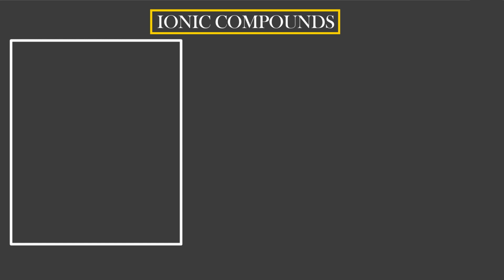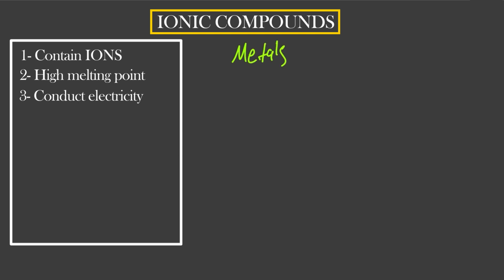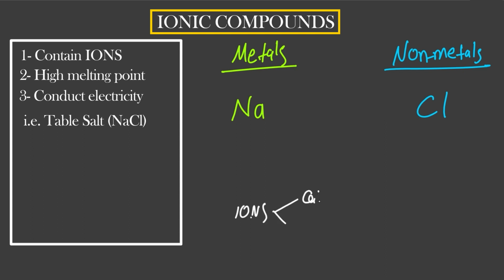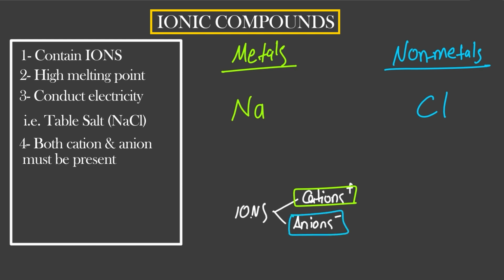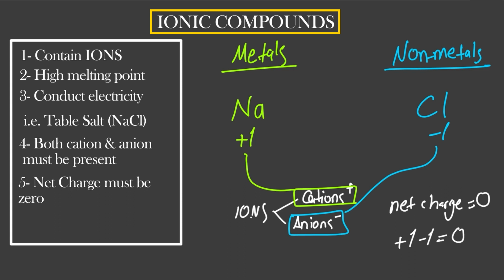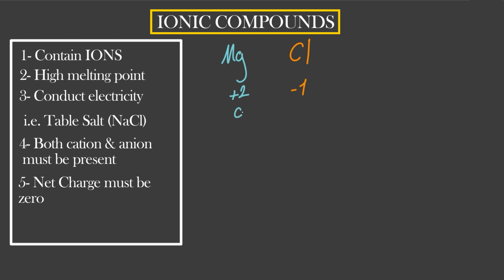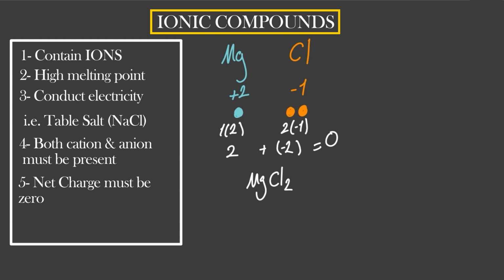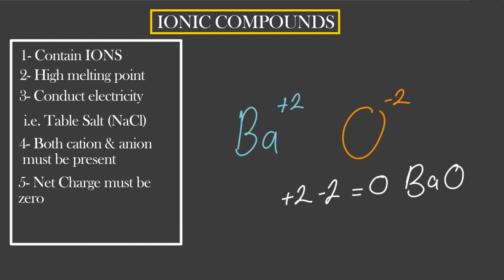Ionic Compounds, What is an Ionic Compound? & Chemistry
An introduction to ionic compounds, 5 main points in forming ionic compounds, providing examples, balancing charges of ionic compounds of different ions.

0:00 Introduction & Properties
1:25 Types of IONS
2:45 NaCl Example
3:00 MgCl2 Example
4:00 BaO Example